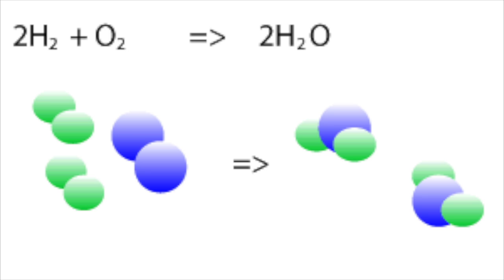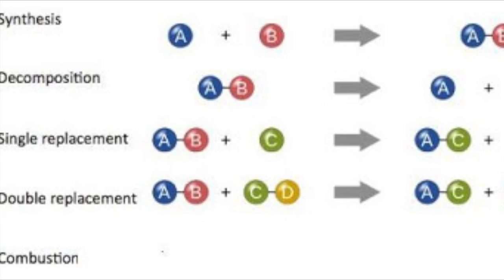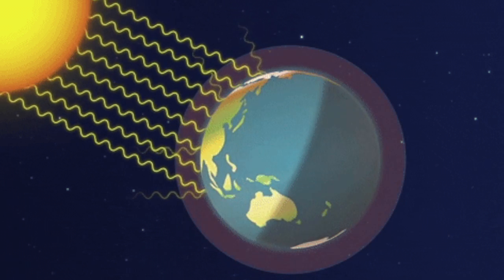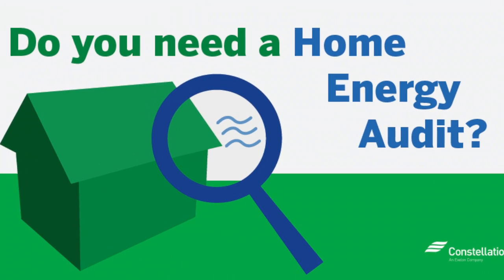Science 10 Final Project